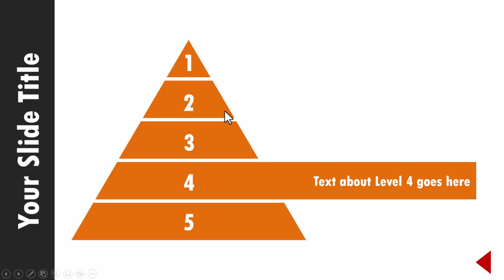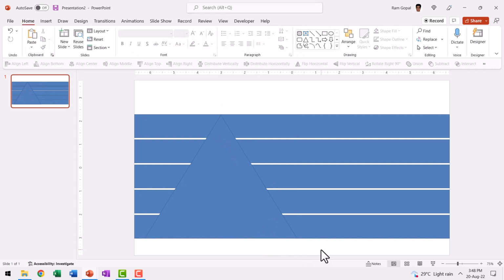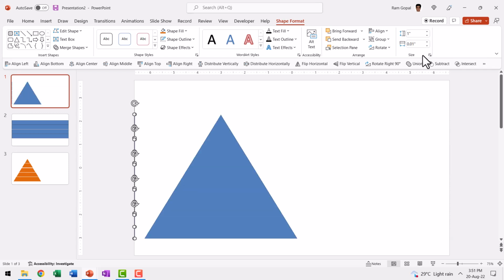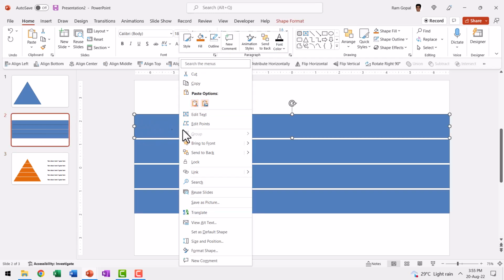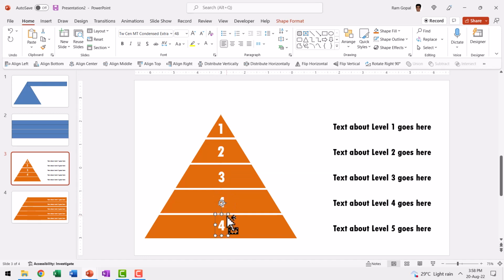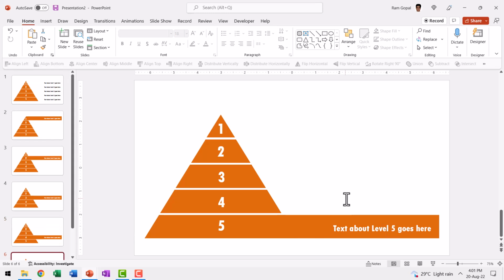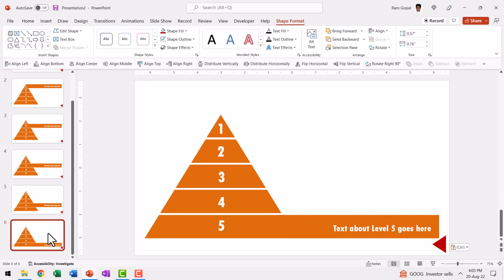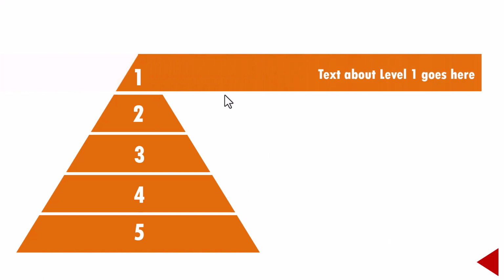Interactive Pyramid with Morph Animation in PowerPoint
Learn how to create an Interactive Pyramid with Morph Animation in PowerPoint. This would require you to use PowerPoint 365 or 2019 version.
In other versions of PowerPoint, you can use Fade Transition effect instead.

Contents of this video:
00:00 Preview of Interactive Pyramid
01:00 Add a Pyramid with Stages
03:00 Set Up Description Box for Morph
03:55 Set Up Text & Numbering
06:43 Create Duplicate Slides for Morph
07:33 Add Hyperlinks from Dashboard
09:40 Set Up Transition effect